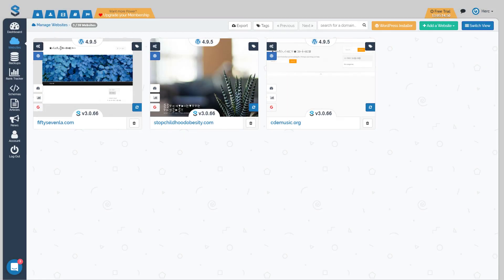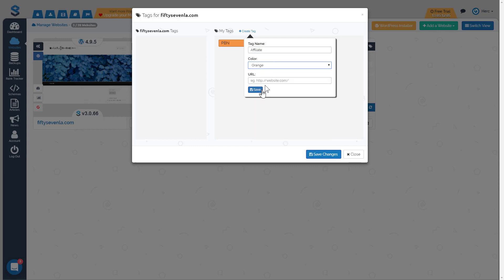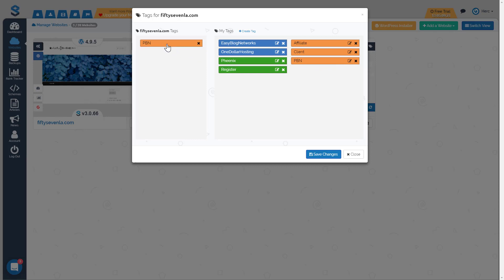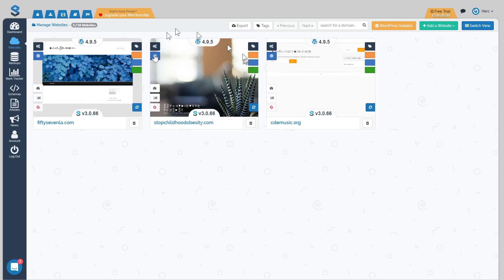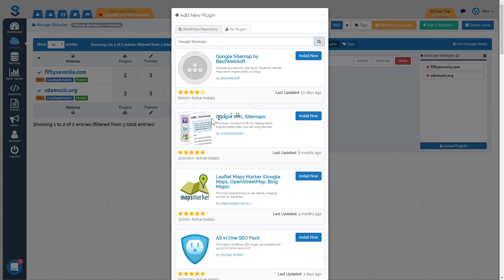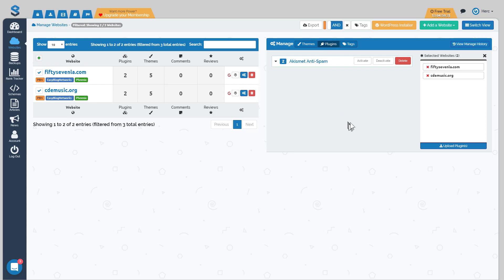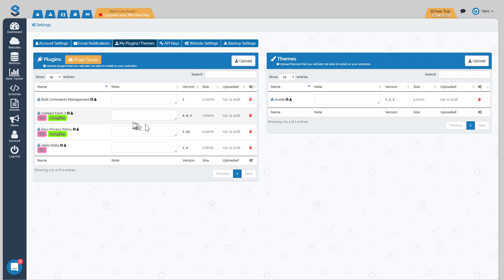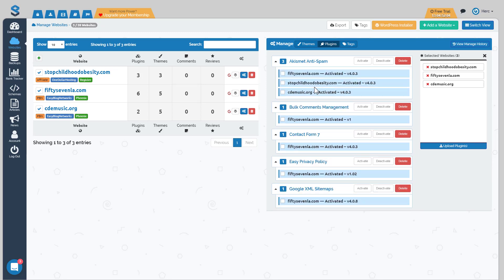PSv3 Onboarding Video 2 Of 8 | Tagging Filtering And Bulk Managment